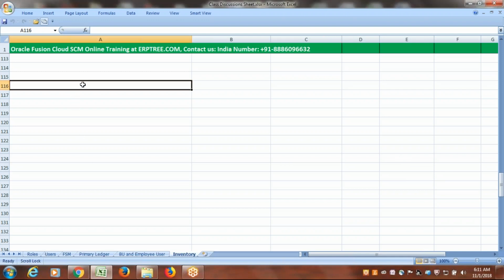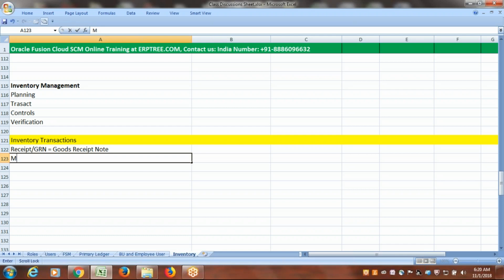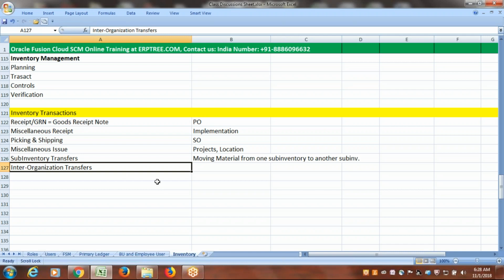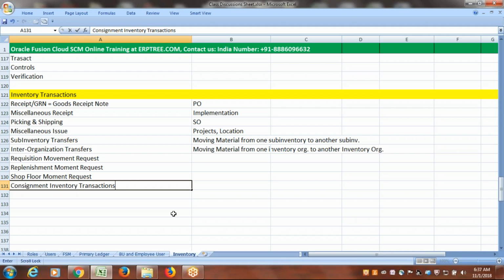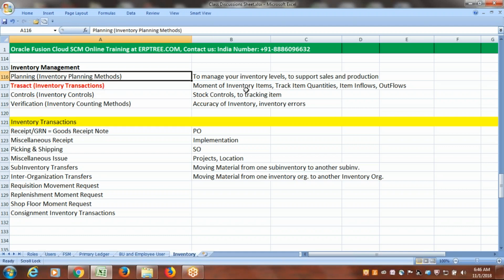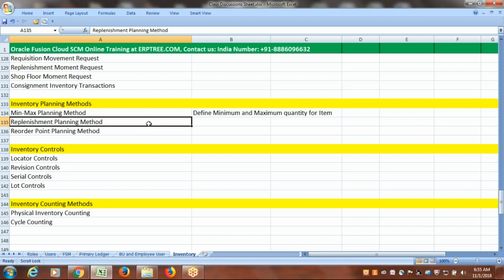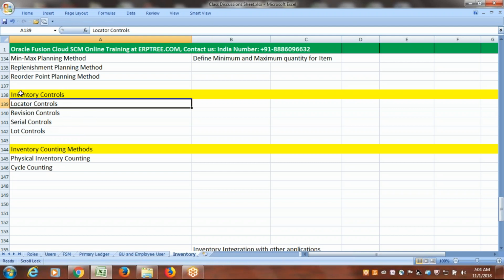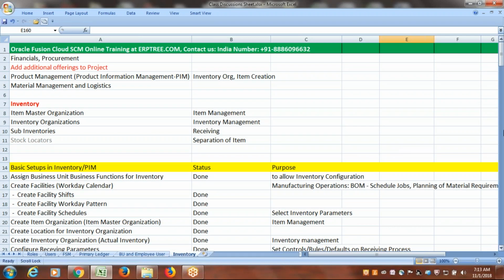23rd Session InvenentoryTransactions